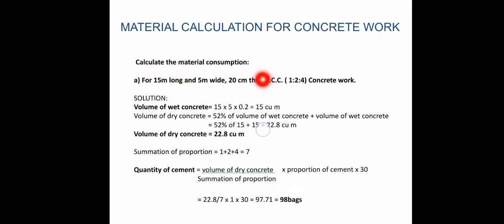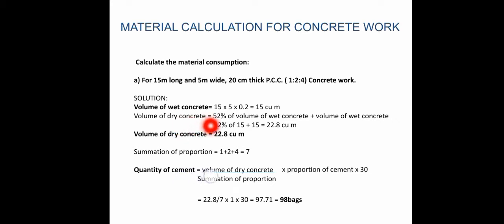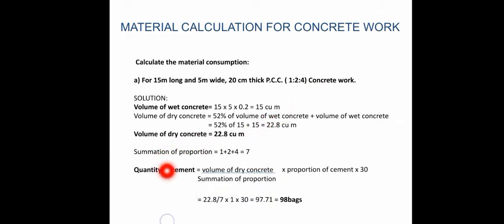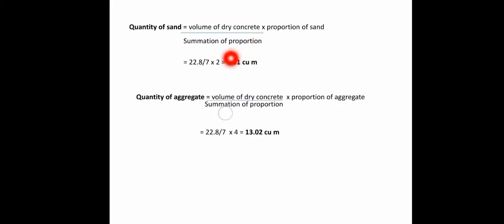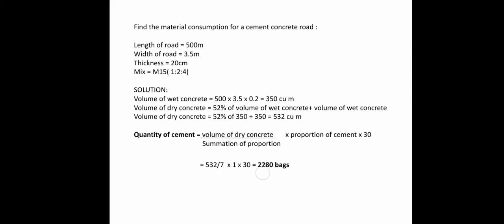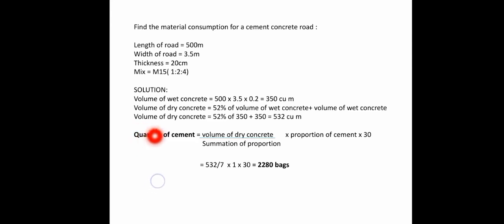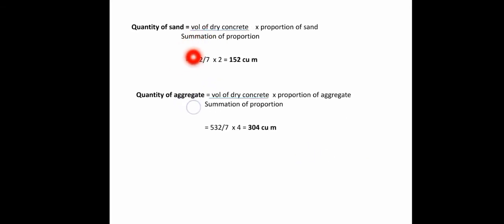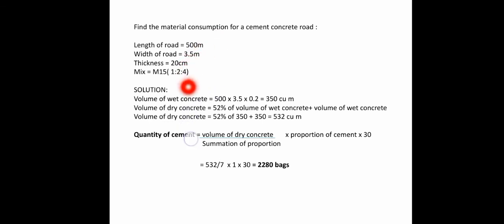Material Calculation For Concrete Work || Estimation and Costing || Civil Engineering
Material Calculation For Concrete Work Estimation and Costing
Civil Engineering

Hello Everybody In This Video I've Discussed how to calculate quantities required for concrete work

I hope this video will be helpful to all.